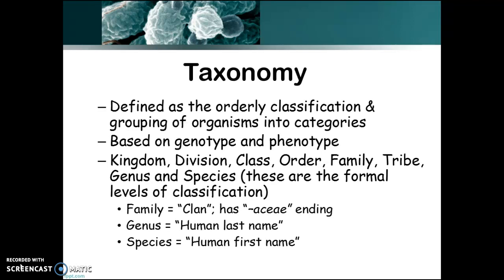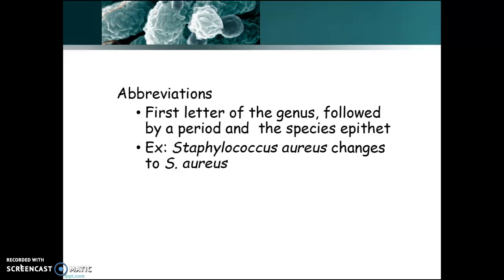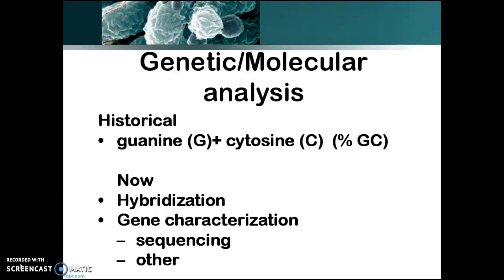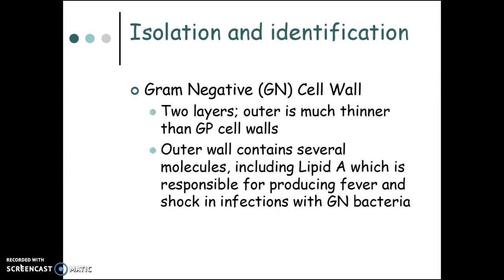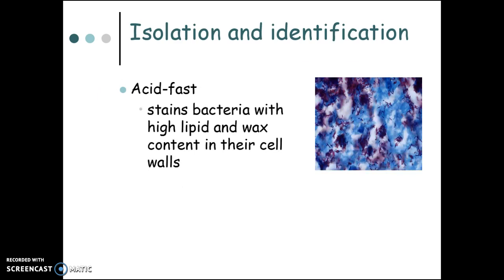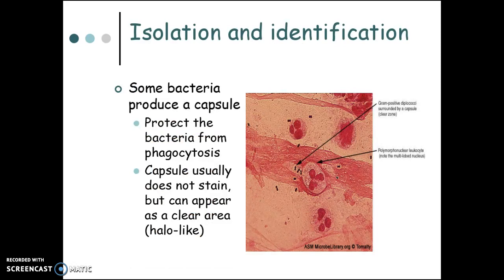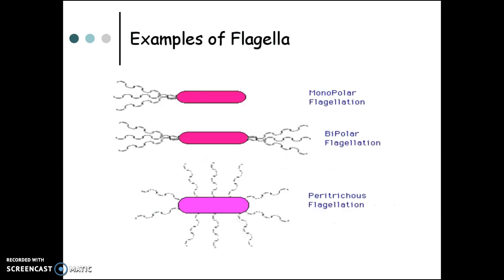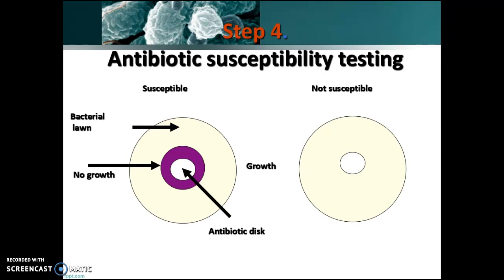FP CHAPTER 3 PART 1